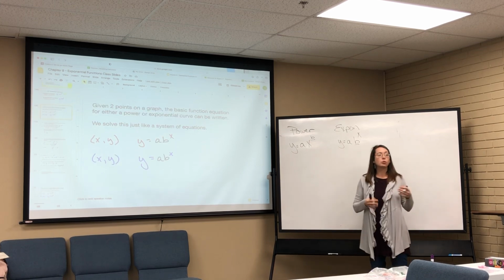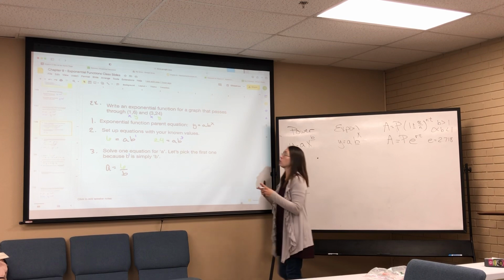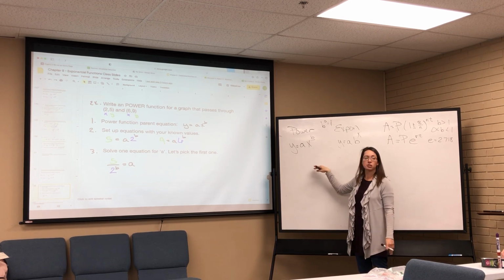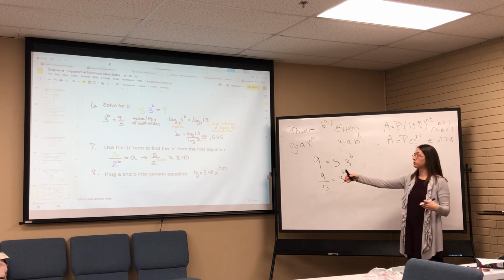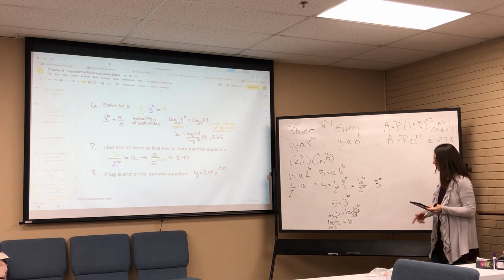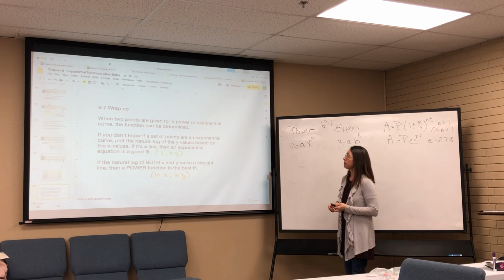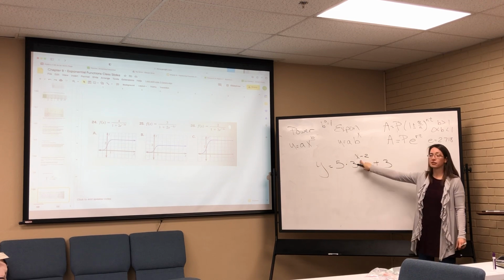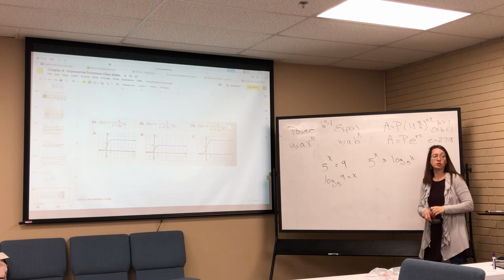Chapter 8: lesson 7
Writing exponential and power functions from data